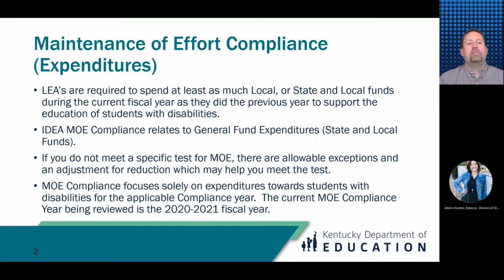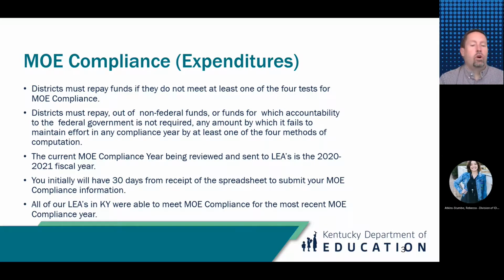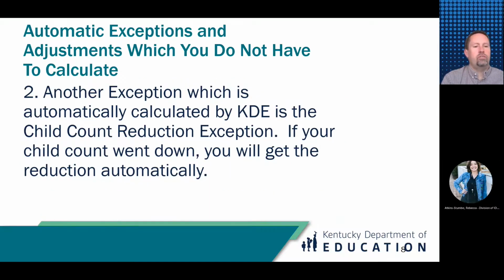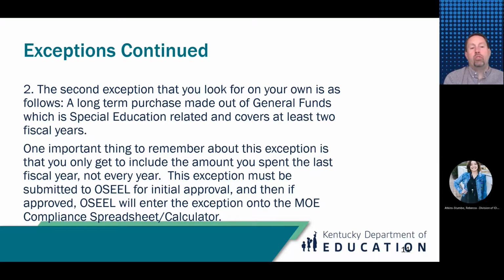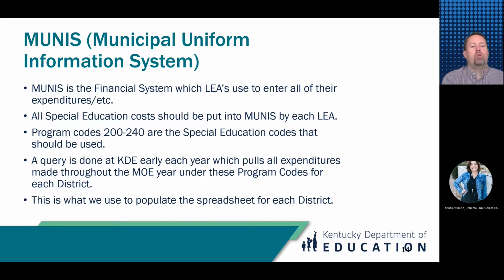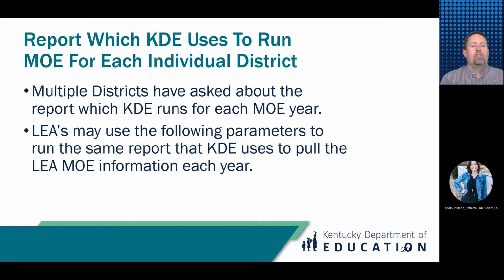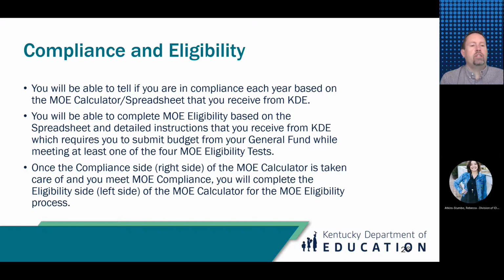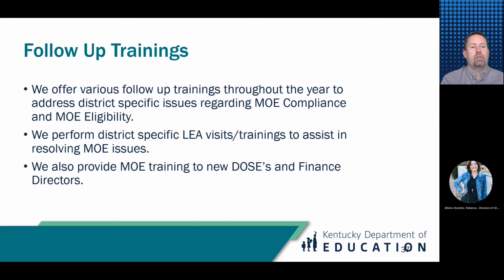Maintenance of Effort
Directors of Special Education Institute 2022
Office of Special Education and Early Learning
Kentucky Department of Education